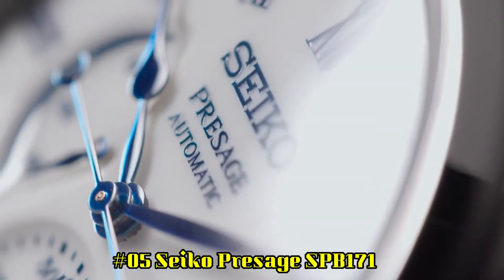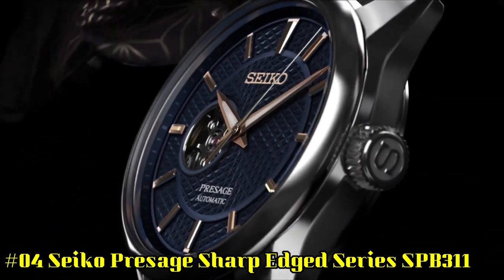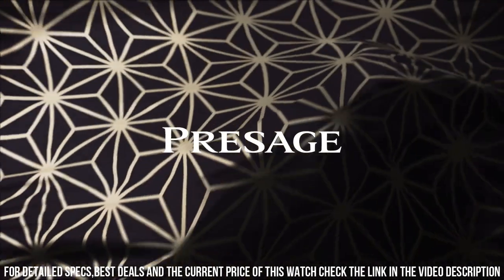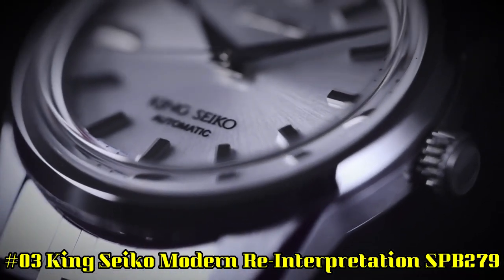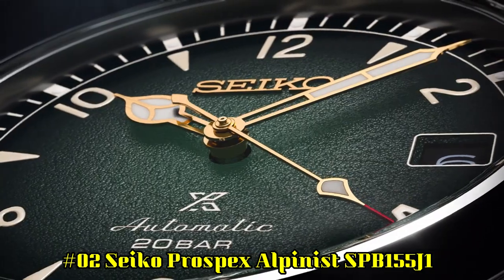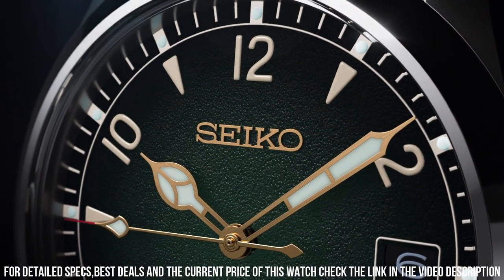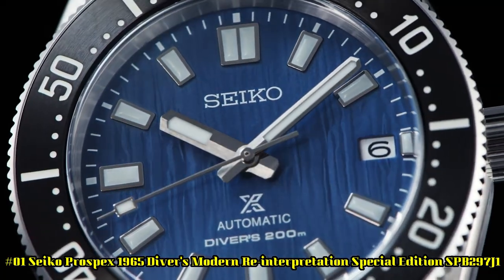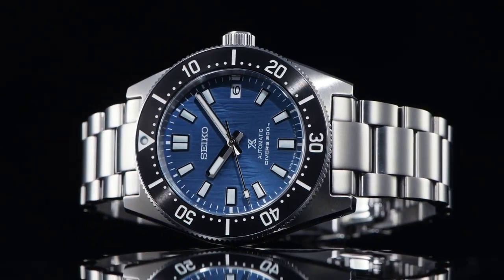Top 5 New Seiko Dress Watches for MEN 2023!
Hello Everyone In, This Video I will show you the best Top 5 New Seiko Dress Watches for MEN 2023.

0.Seiko Presage Sharp Edged Series SPB309J1

?Amazon US
?Amazon CA
?Amazon UK
?Amazon DE
?Amazon IT
?Amazon FR
?Amazon ES
09.Seiko Presage Sharp Edged Series SPB311

?Amazon US
?Amazon CA
?Amazon UK
?Amazon DE
?Amazon IT
?Amazon FR
?Amazon ES
08.Seiko Presage Sharp Edged Series SPB307J1

?Amazon US
?Amazon CA
?Amazon UK
?Amazon DE
?Amazon IT
?Amazon FR
?Amazon ES
07.Seiko Presage SPB167

?Amazon US
?Amazon CA
?Amazon UK
?Amazon DE
?Amazon IT
?Amazon FR
?Amazon ES
06.Seiko Prospex Speedtimer SRQ037

?Amazon US
?Amazon CA
?Amazon UK
?Amazon DE
?Amazon IT
?Amazon FR
?Amazon ES
05.Seiko Presage SPB171

?Amazon US
?Amazon CA
?Amazon UK
?Amazon DE
?Amazon IT
?Amazon FR
?Amazon ES
04.Seiko Presage Sharp Edged Series SPB311

?Amazon US
?Amazon CA
?Amazon UK
?Amazon DE
?Amazon IT
?Amazon FR
?Amazon ES
03.King Seiko Modern Re-Interpretation SPB279

?Amazon US
?Amazon CA
?Amazon UK
?Amazon DE
?Amazon IT
?Amazon FR
?Amazon ES
02.Seiko Prospex Alpinist SPB155J1

?Amazon US
?Amazon CA
?Amazon UK
?Amazon DE
?Amazon IT
?Amazon FR
?Amazon ES
01.Seiko Prospex 1965 Diver's Modern Re-interpretation Special Edition SPB297J1

?Amazon US
?Amazon CA
?Amazon UK
?Amazon DE
?Amazon IT
?Amazon FR
?Amazon ES